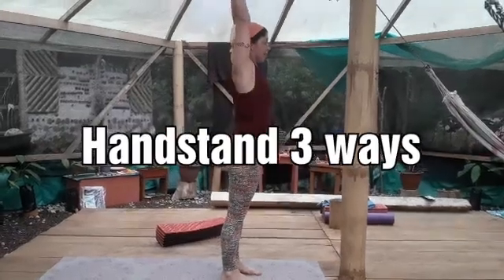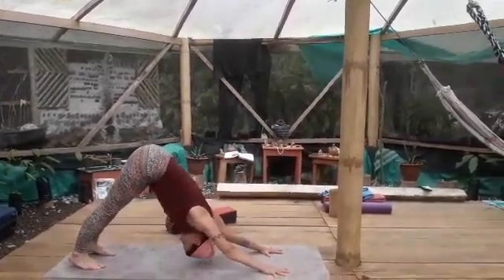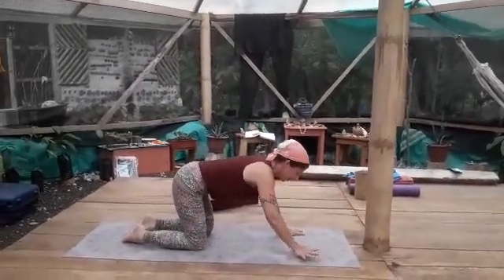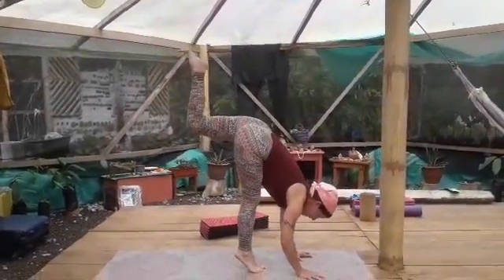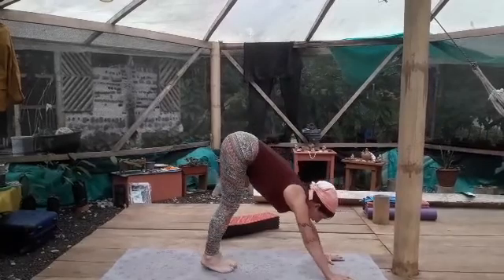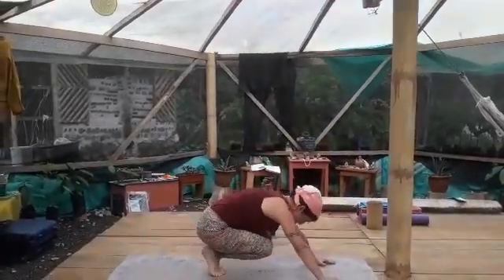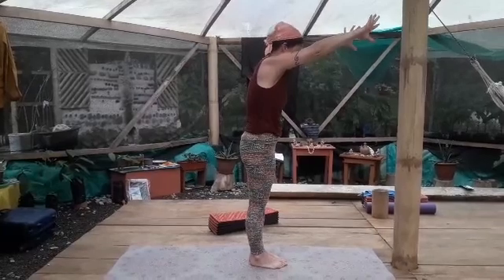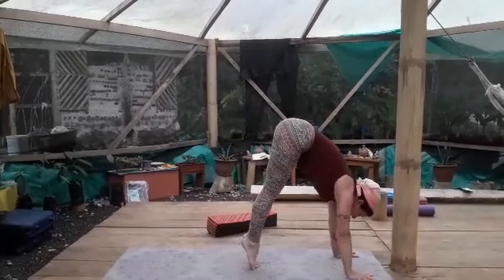3 ways to handstand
Here's a breakdown on how to come into handstand for beginner, intermediate, and more advanced yoga practitioners.